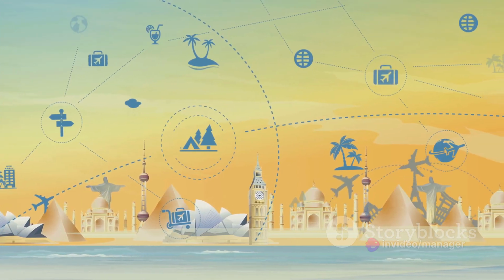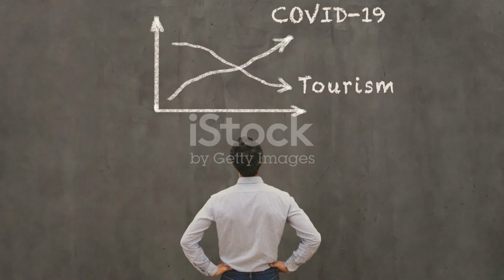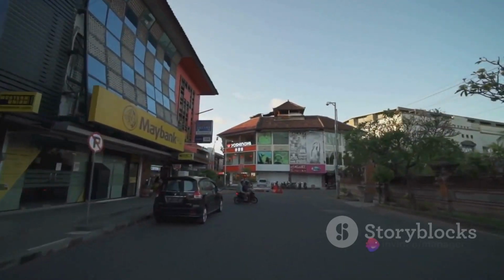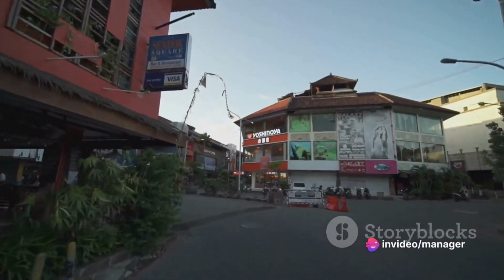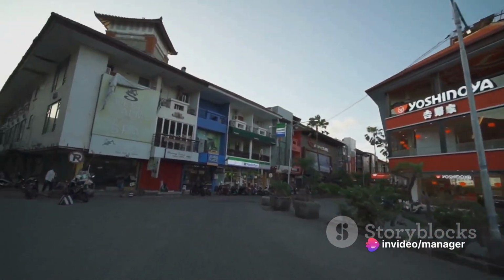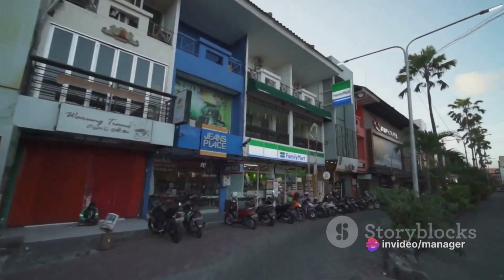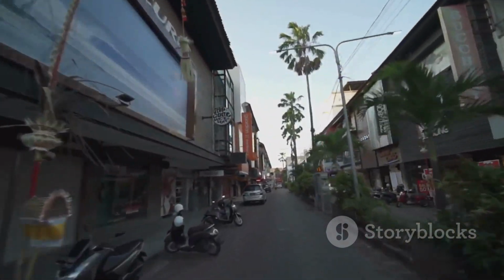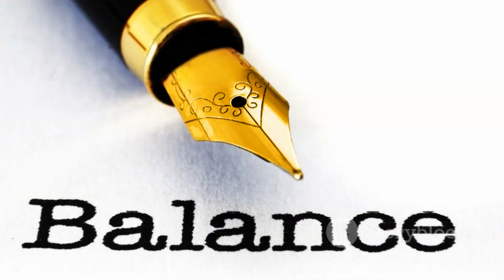UNIT 4 ECONOMIC IMPACTS: NATIONAL ANDREGIONAL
In this video, we delve into the intricate world of economic impacts at both national and regional levels. From exploring different types of economic analysis to understanding the significance of grasping these impacts, we break it all down for you.

Join us as we unravel the complexities of economics and shed light on how these impacts shape our world. Whether you're a student, a professional, or simply intrigued by the economy, this video is sure to provide valuable insights.

OUTLINE:

00:00:00 An Introduction
00:00:57 Characteristics
00:02:51 Types of Economic Analysis
00:05:02 Regional
00:07:05 National
00:09:10 Summing Up